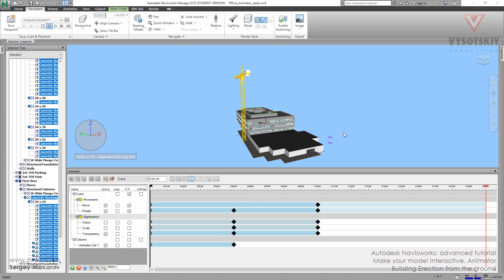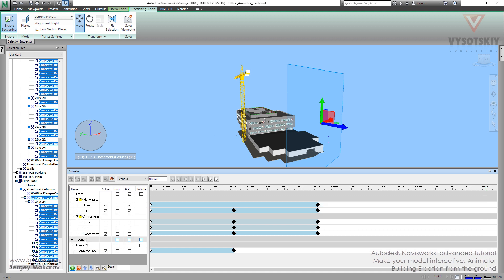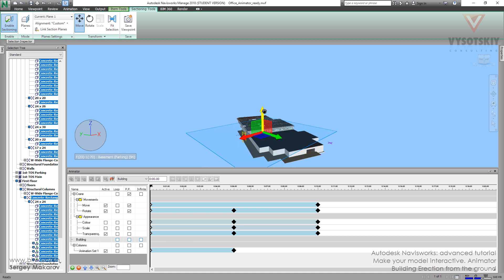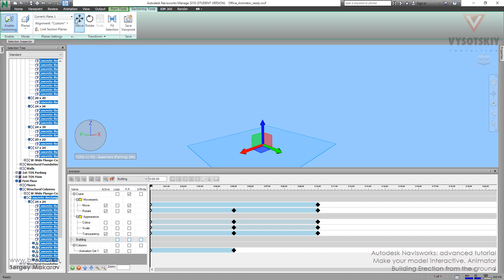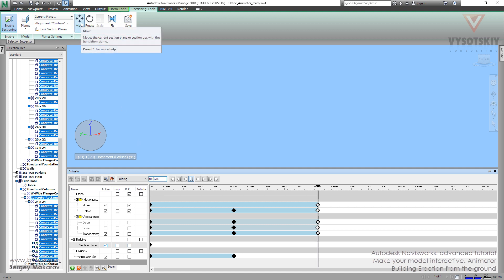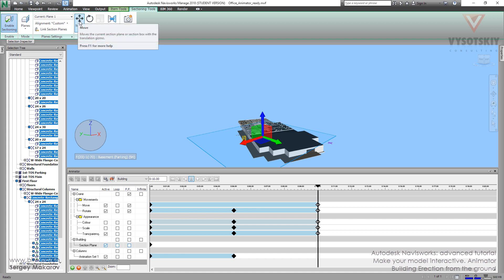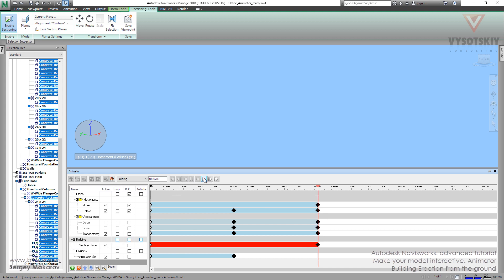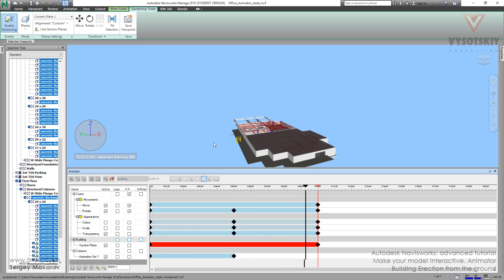VC: Autodesk Navisworks: 13.09. Building Erection from the ground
It is possible to make your animation beautiful and exiting. In this video, you will learn how to get Building Erection from the ground in animation.